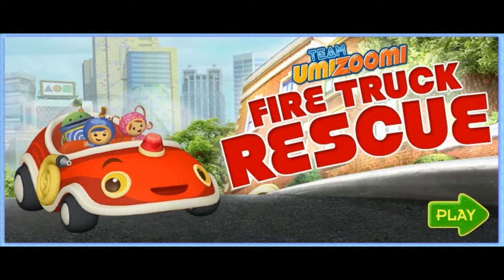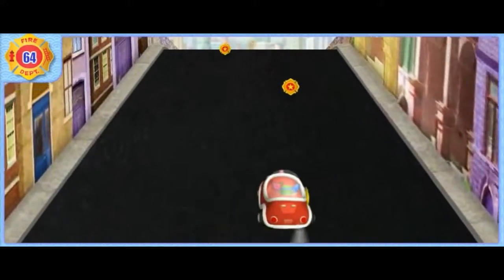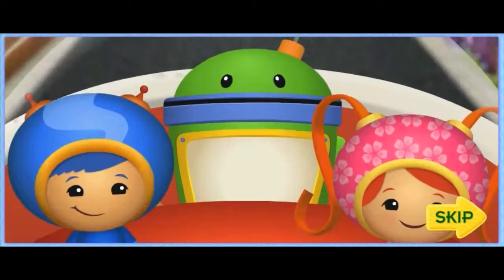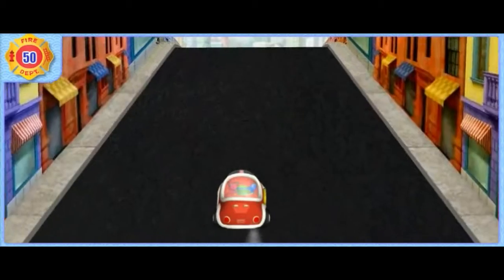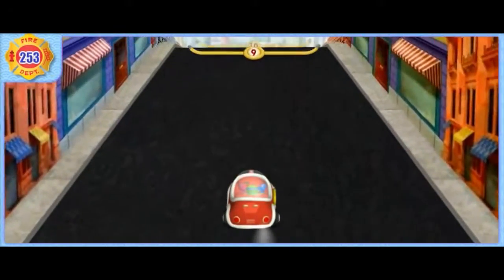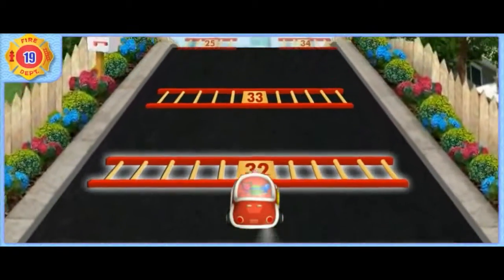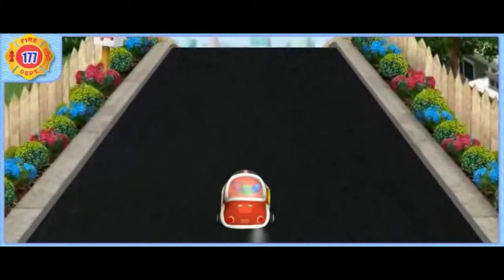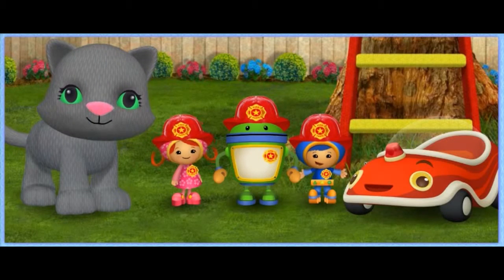Team Umizoomi Fire Truck Rescue - Full Episodes for Kids English Games Movie NEW Team Umizoomi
Team Umizoomi Fire Truck Rescue - Full Episodes for Kids English Cartoon Games Movie Nickelodeon Nick JR NEW Team Umizoomi

Team Umizoomi is an animated live-action series on Nick Jr. It's located in the center of a wonderfully urban environment, where the streets are paved with origami, the sidewalks are swirled with color, and even the manhole covers have whimsical patterns embedded within. Team Umizoomi is made up of Milli, Geo, and Bot, who solve everyday problems with their Mighty Math Powers in order to keep Umi City running smoothly.

Your preschooler will join these mini and mighty superheroes as their "Umifriend" to solve any and every problem. By demonstrating how math is everywhere and how it's integral to our daily lives, Team Umizoomi engages preschoolers, enhances their interest in, excitement for, and enjoyment of math.